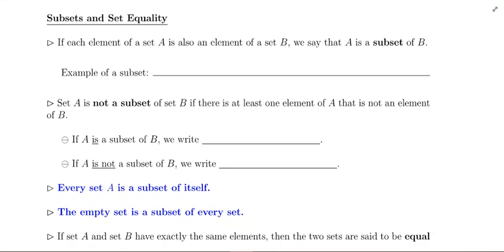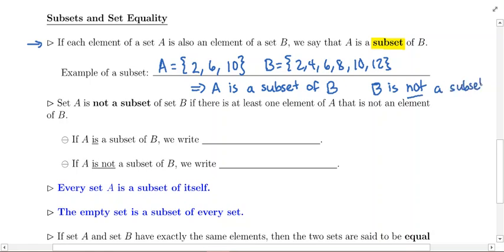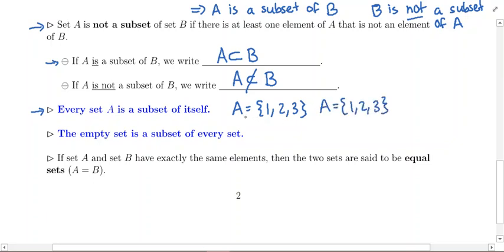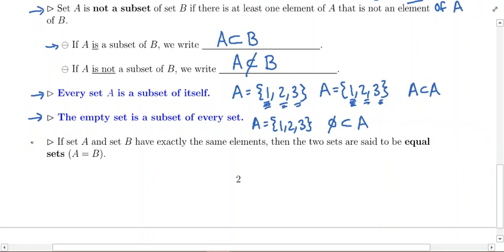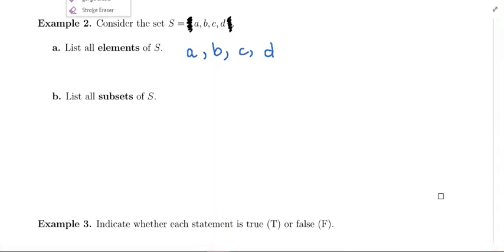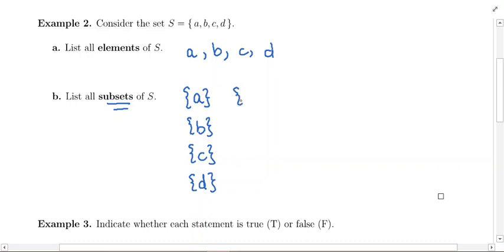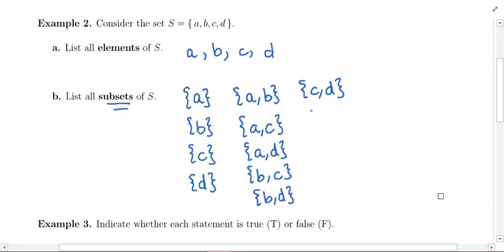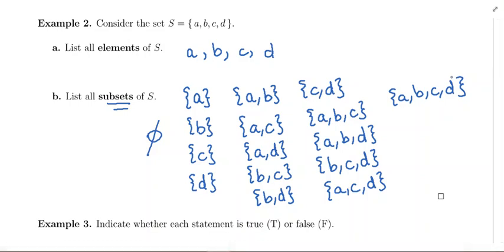7.2 Subsets and Set Equality / Example 2